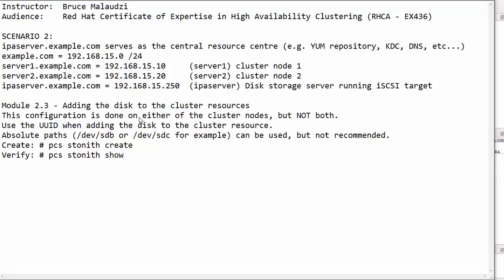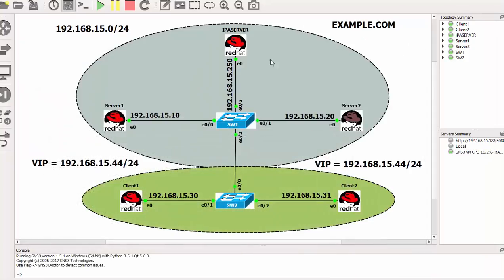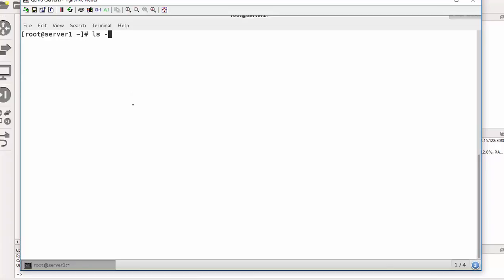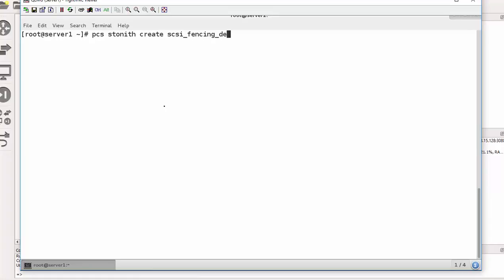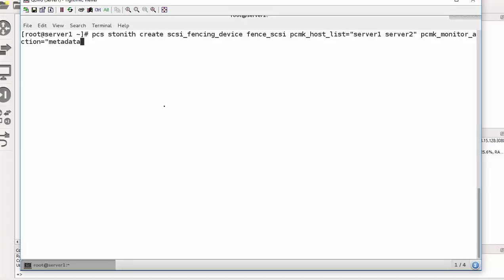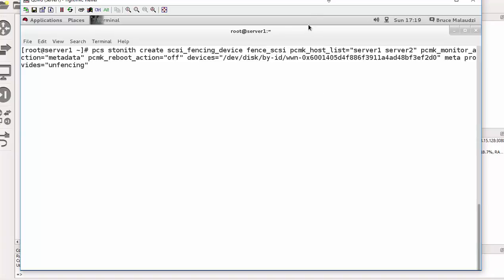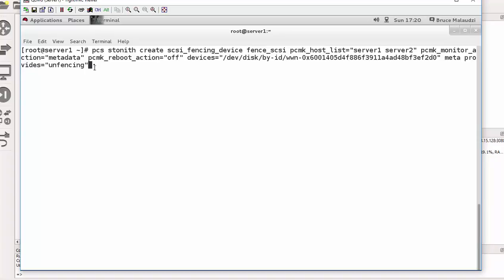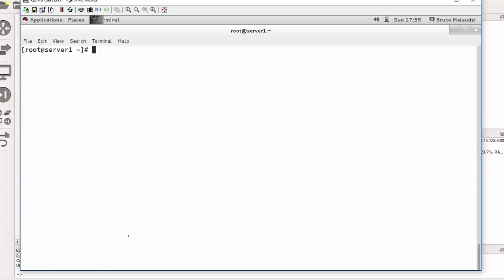RHCA (EX436) - Module 2.3 - Adding a block device as a resource to the cluster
In this demonstration we will add a block device (/dev/sdb) to the cluster as a resource by using its UUID instead of absolute path. This is done to one member of the cluster.